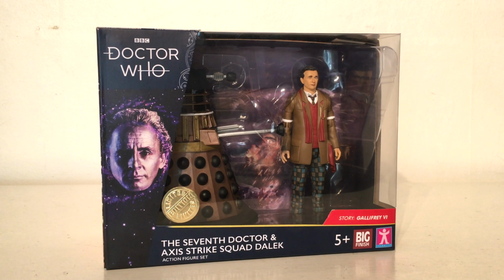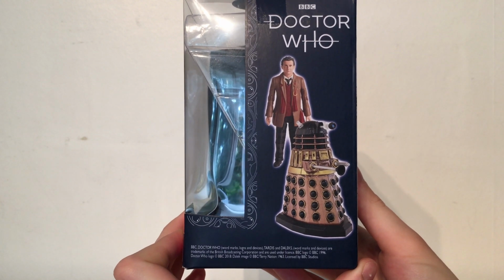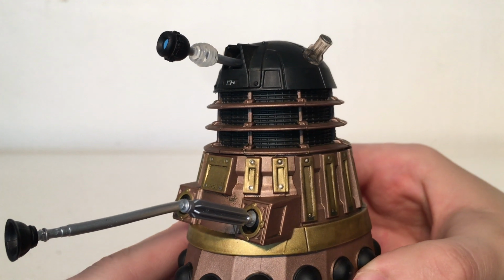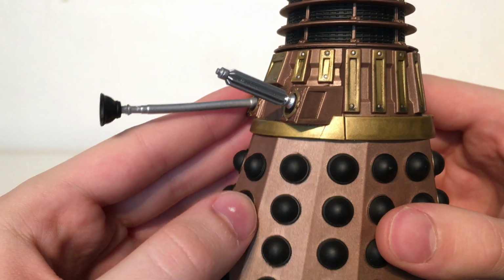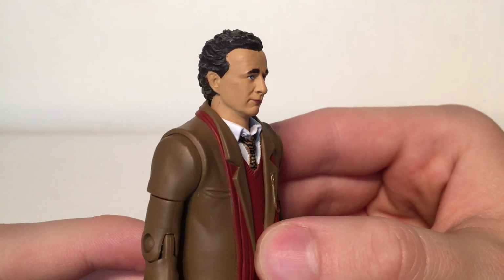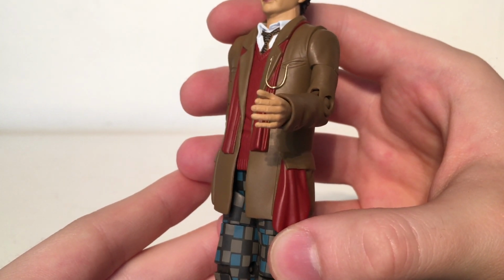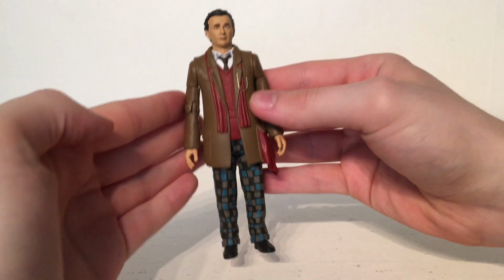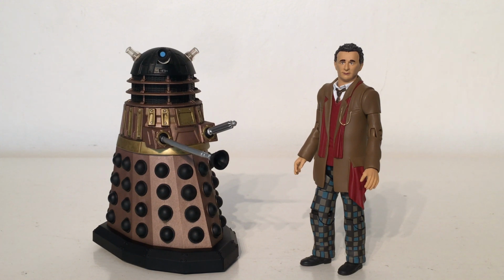Doctor Who B&M 2019 Exclusive The Seventh Doctor & Axis Strike Squad Dalek Review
A massive thank you to both Character Options & Evolution PR for making this review possible!

This product will be released EXCLUSIVELY to B&M stores across the UK at the end of August 2019